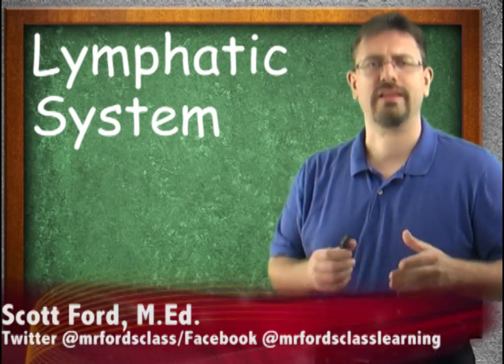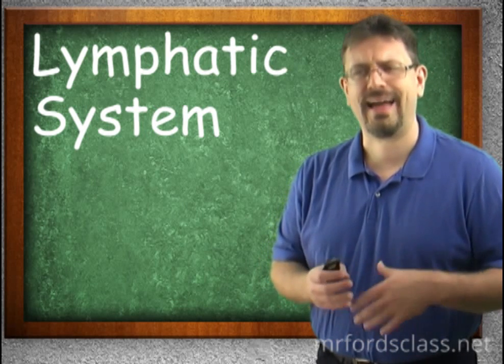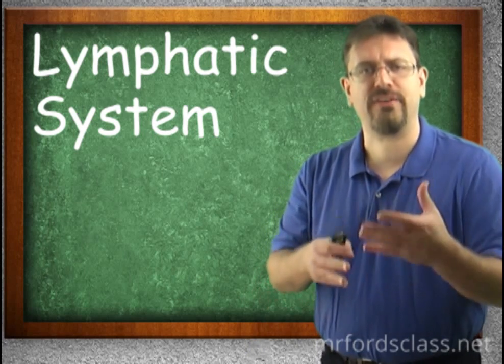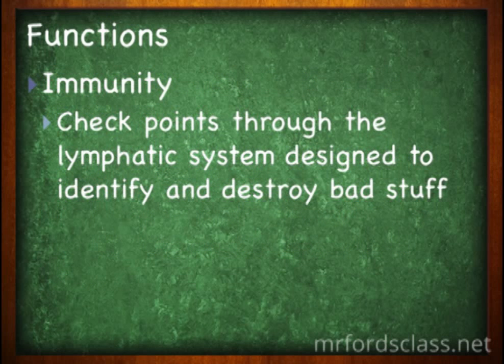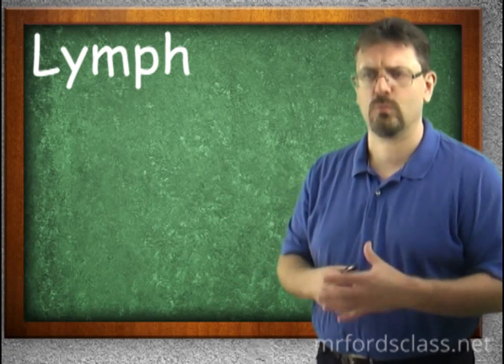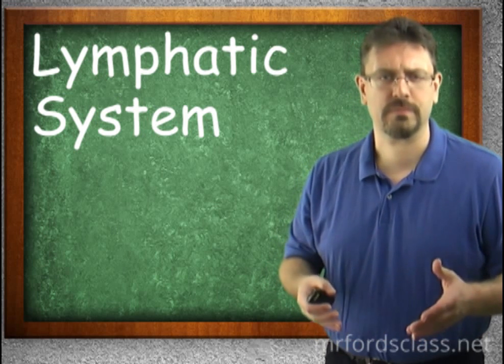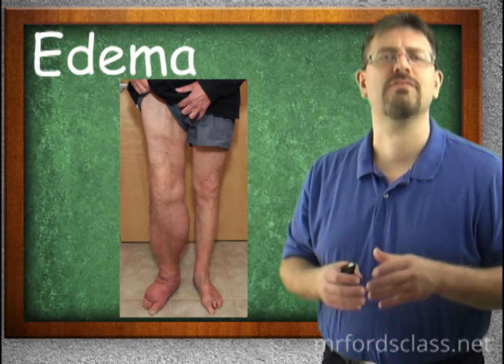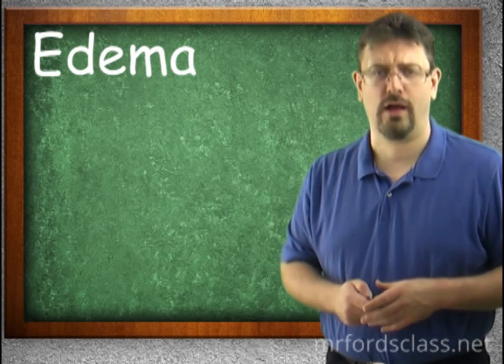Lymphatic System : Introduction To The Lymphatic System (15:01)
Lymphatic System : Introduction To The Lymphatic System (15:01)

Lesson 1 in our Lymphatic System series. This is part of our Anatomy and Physiology lecture series.

Welcome to the Lymphatic System! This first video looks at the components of the lymphatic system, the functions of the lymphatic system, the composition of lymph and we define edema.

-Lymph Nodes (3m 26s)
-Lymphatic Organs (4m 56s)